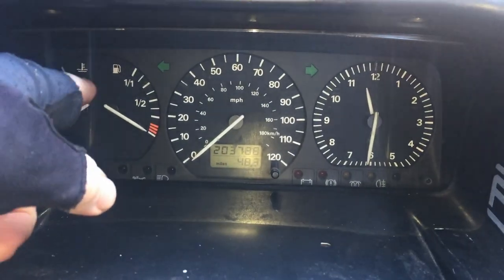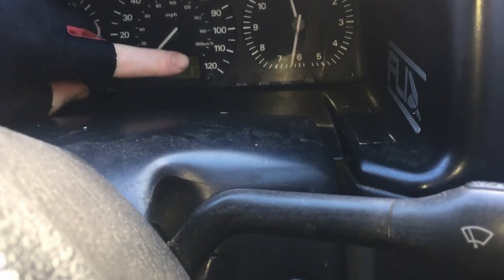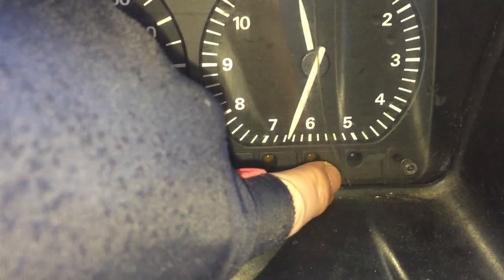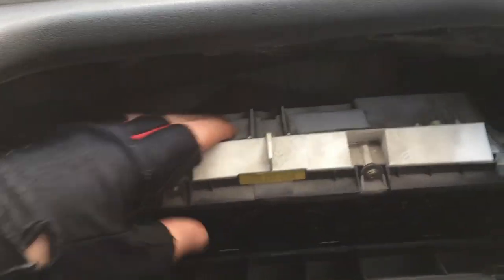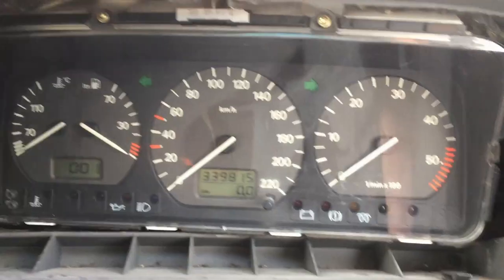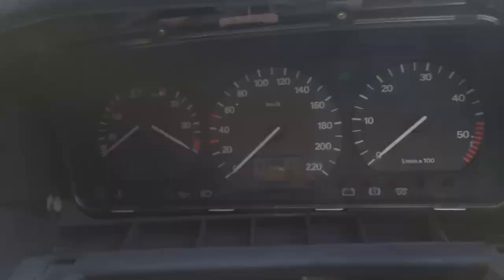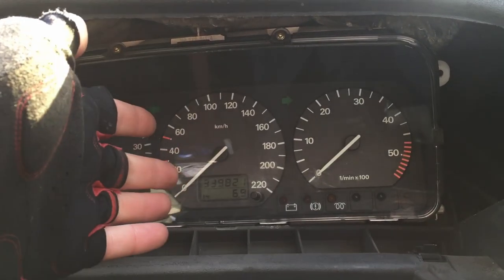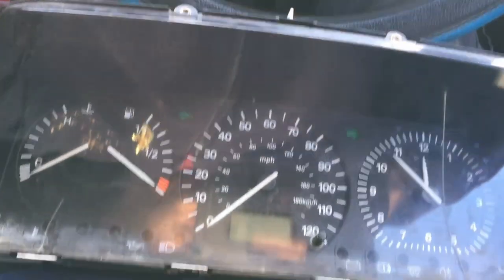VW T4 - Changing the Speedo/Dials Cluster (VLOG)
UPDATE:

The flashing oil light was caused by a broken wire running from the “W terminal” on the alternator to the instrument cluster. This lets it know how high the engine is revving, and it uses this information to choose between using the high pressure oil sensor (above 2000rpm), or the low pressure oil sensor (below 2000rpm). This could also explain why the rev counter did not work, but I did not get time to refit and test it.